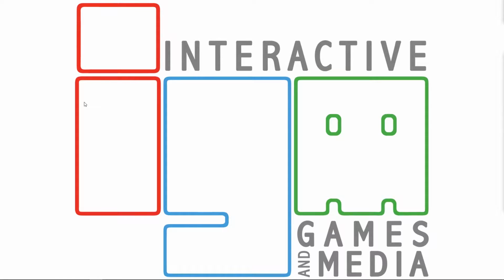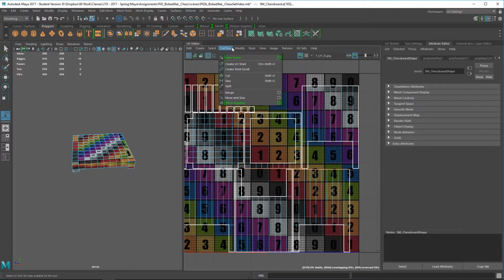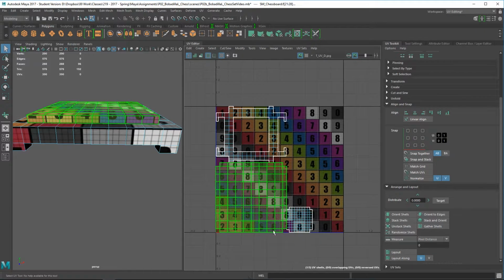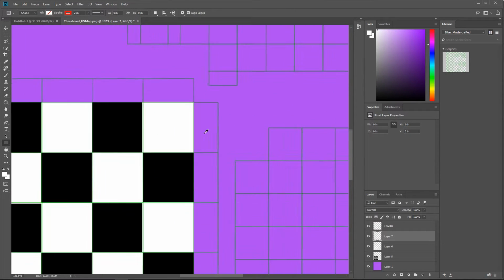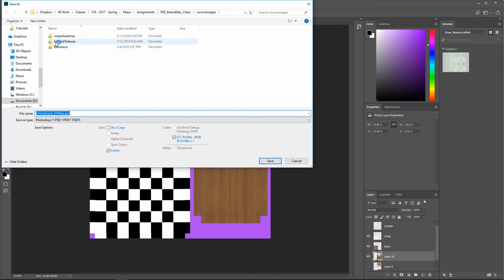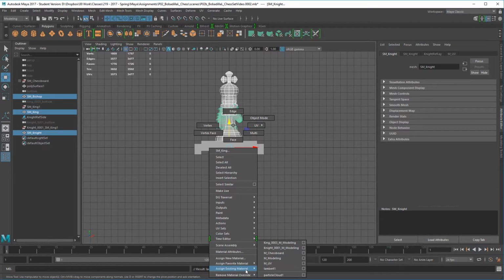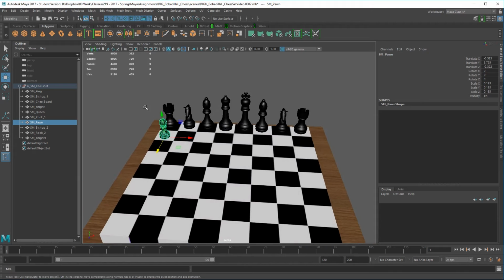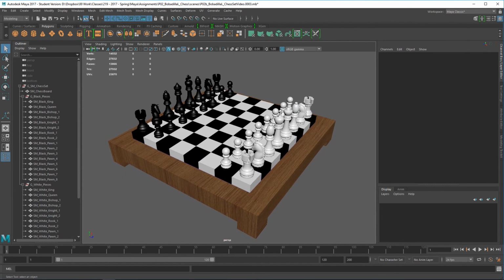IGME219 P02b - ChessBoard